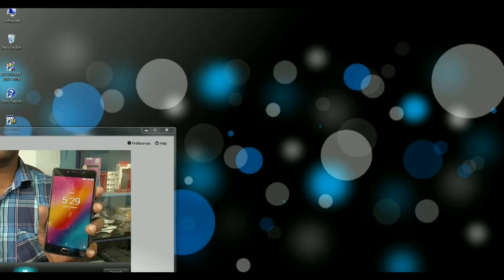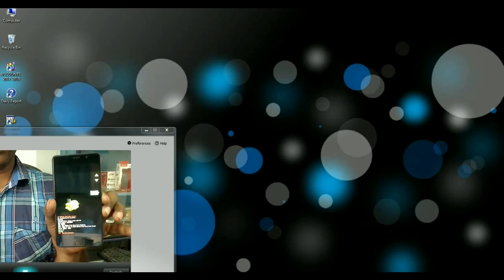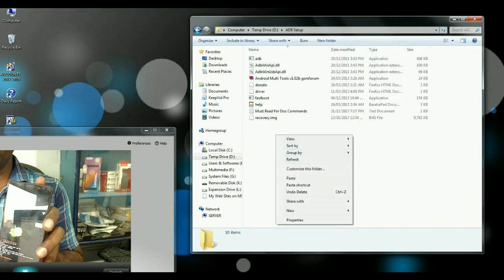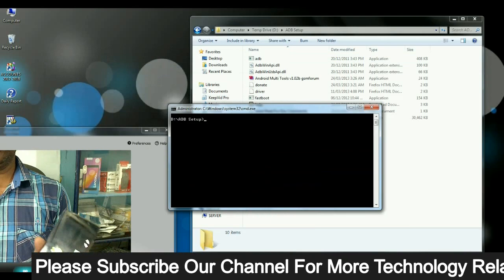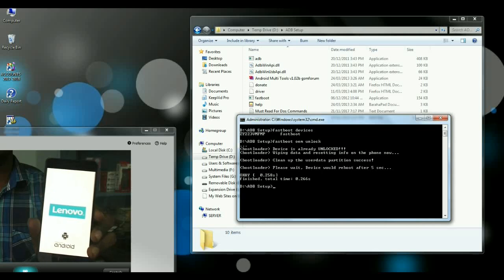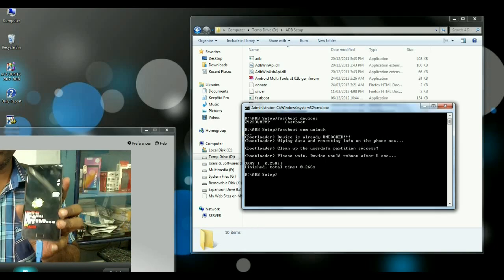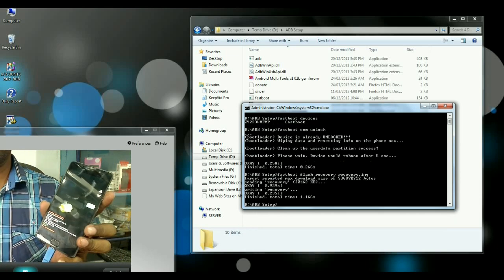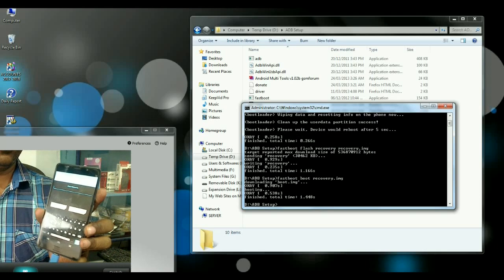How to Install Latest TWRP 3.2.1 Recovery on lenovo P2 Works on Nougat Only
How to install TWRP on Lenovo P2, Download  TWRP 3.2.1,
Download TWRP For Lenovo P2,(P2a42) TWRP Custom recovery in Lenovo P2, Unlock Bootloader on Lenovo P2,Lenovo P2 Custom rom,Ho to Root Lenovo P2, TWRP 3.2.1.0 recovery IMG for Lenovo P2, How to ROOT LENOVO P2 | Install TWRP Recovery Download NCS